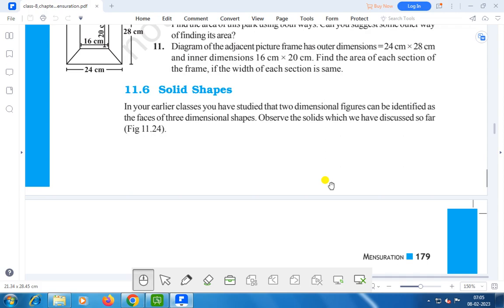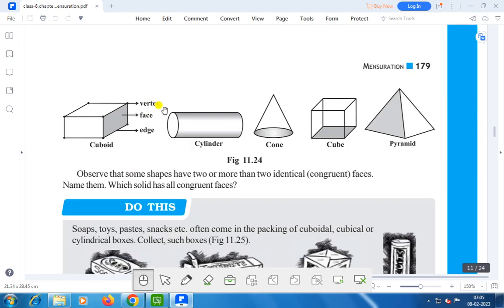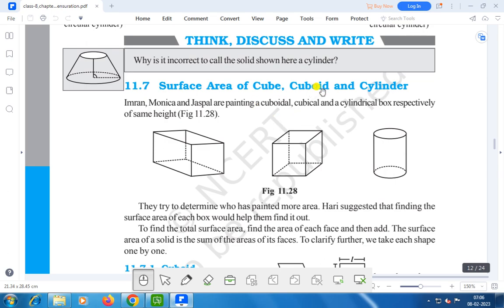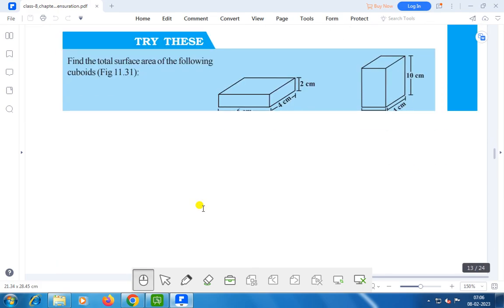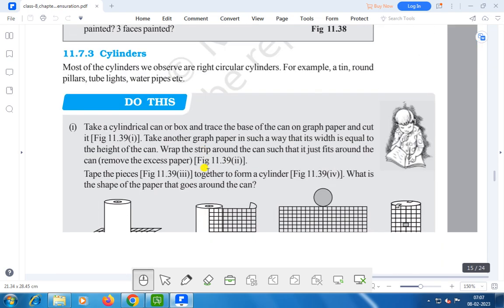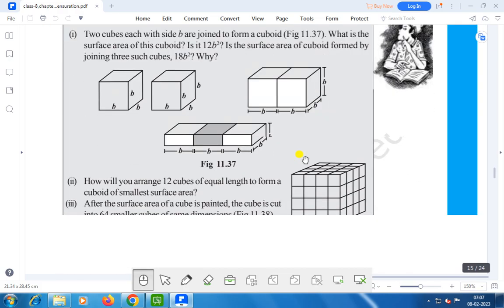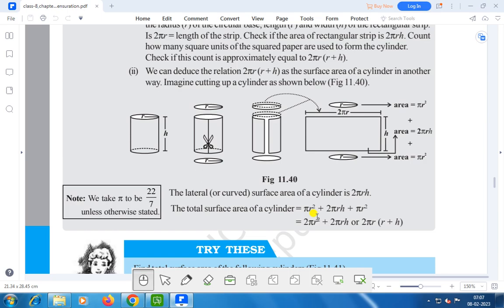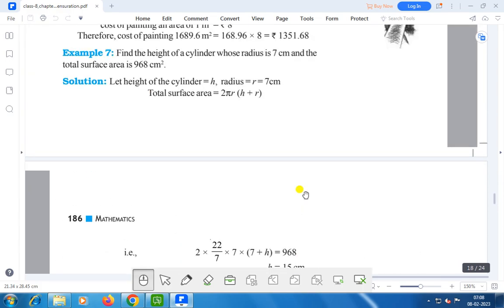EX- ,Q.NO- CHAPTER-11,CLASS-8,MENSURATION,MATHS,NCERT,CBSE